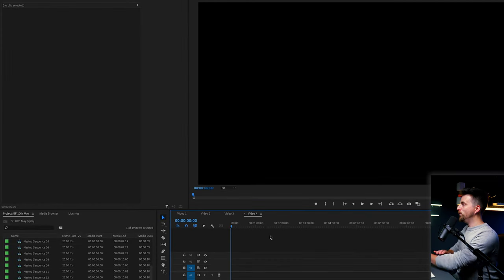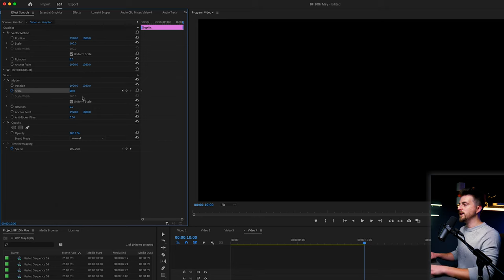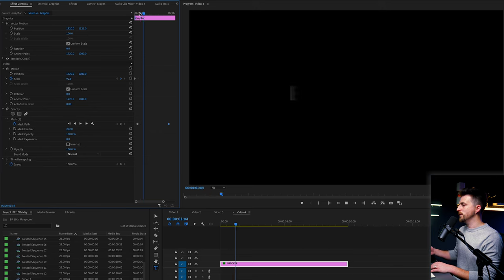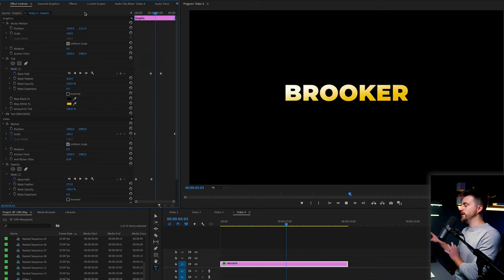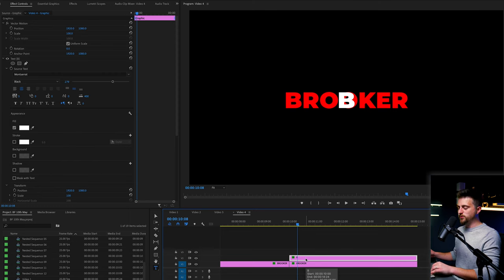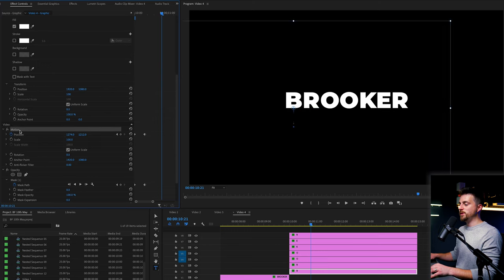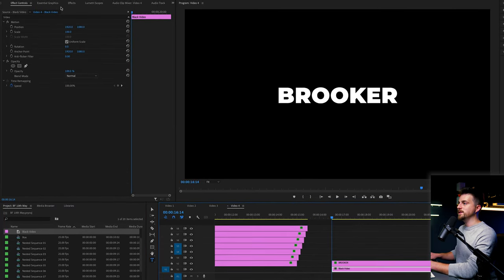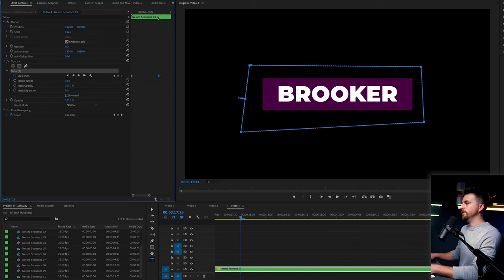5 Quick And Easy Text Animations For Adobe Premiere Pro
Learn how to create the growing text animation, fade on, colour change, rise up and box text animation in Adobe Premiere Pro.